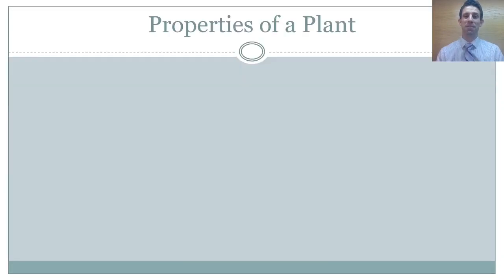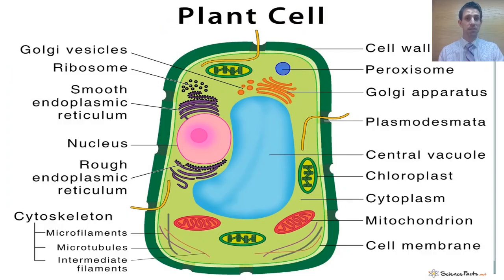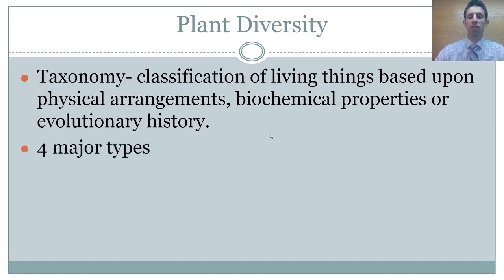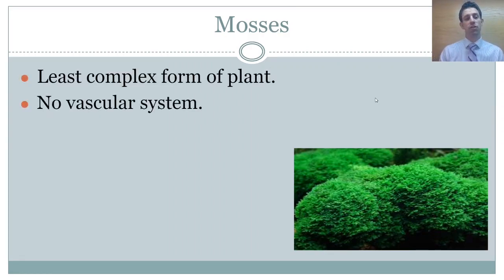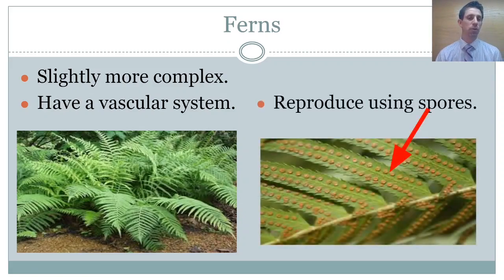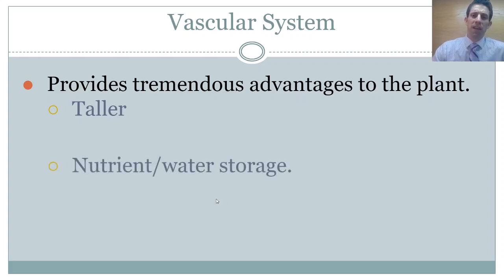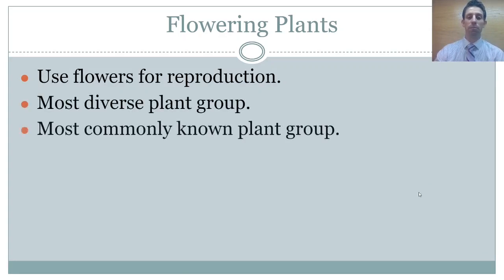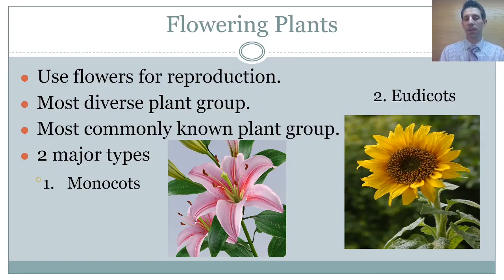What is a Plant?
High School Botany
Unit 1